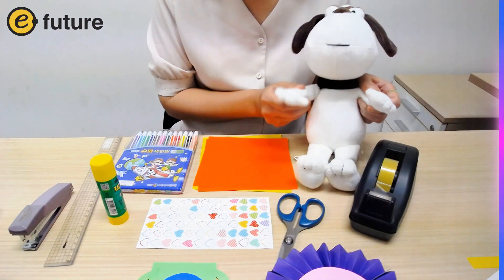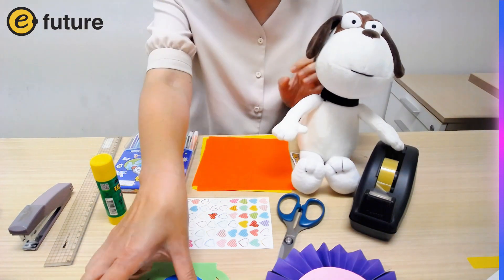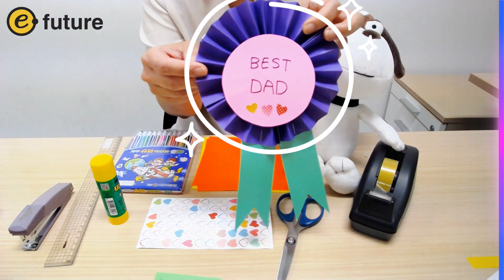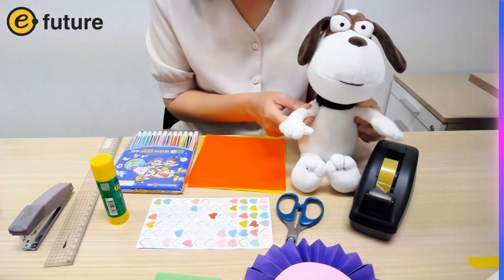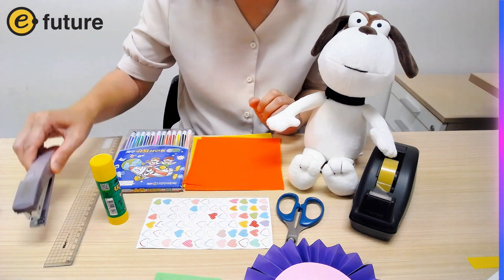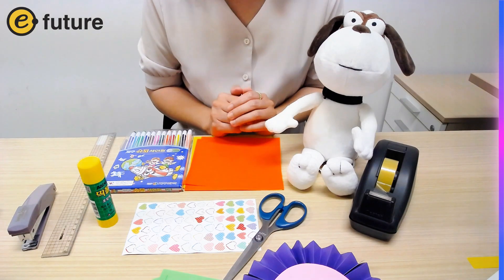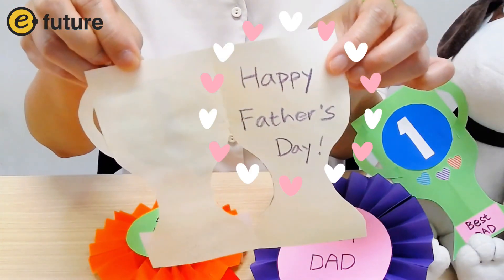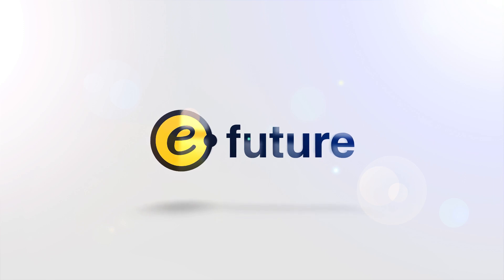Father's Day Activity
Surprise your father with this card and show your love! Happy Father’s Day!